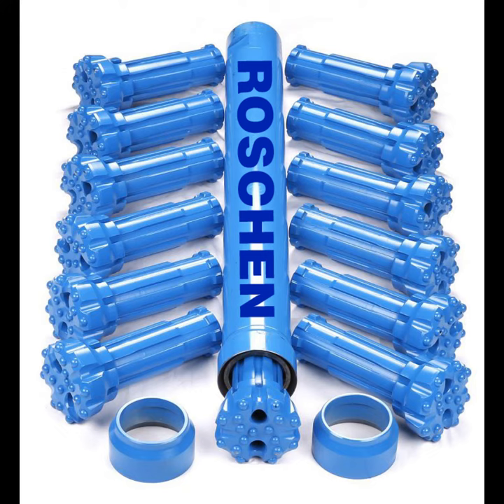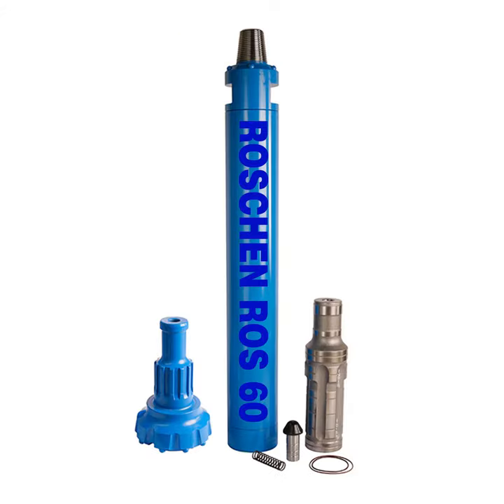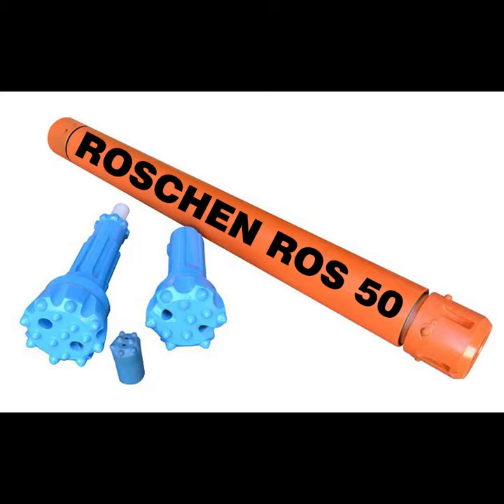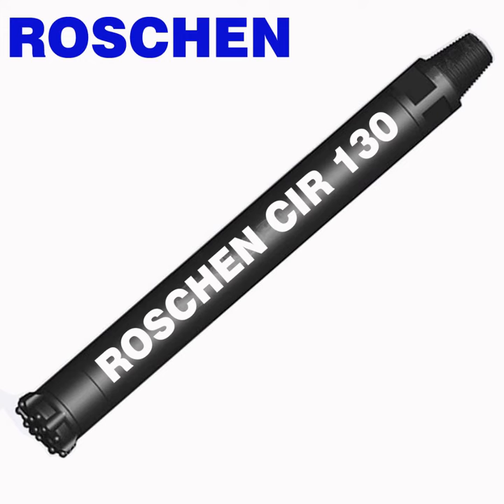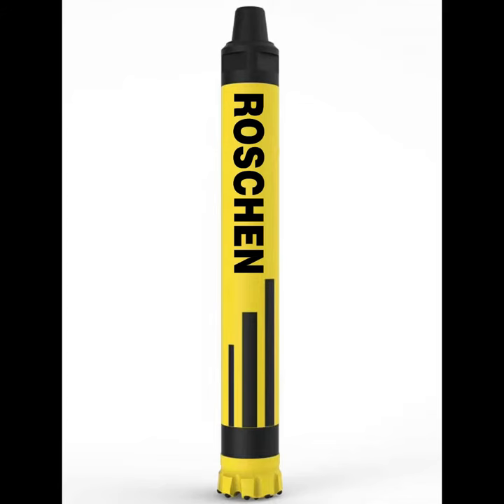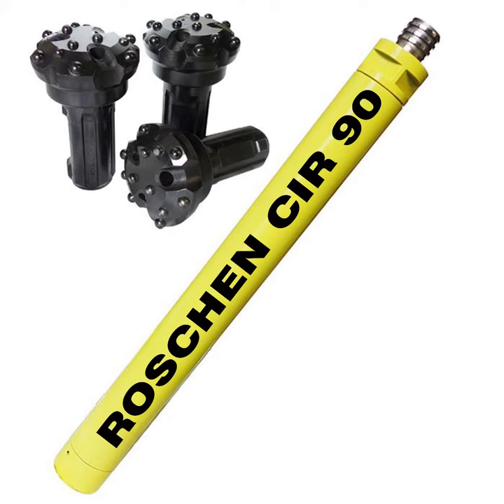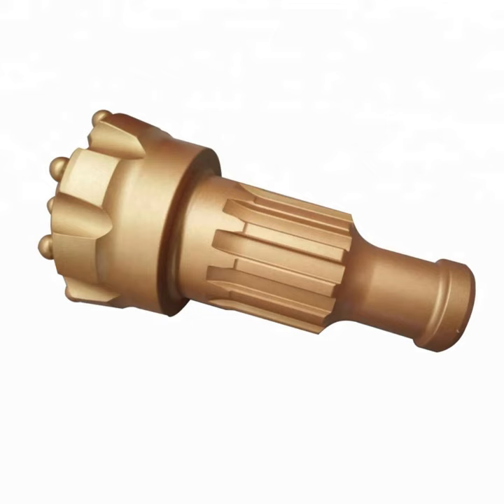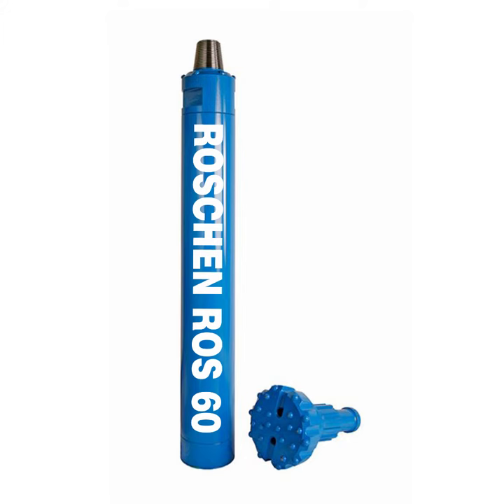COP 32 90mm Button Bits , Cop32-90mm DTH Hammer Button Bit For Rock Drilling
Quality Down The Hole Drilling from China.
ROSCHEN GROUP quality manufacturer from China.